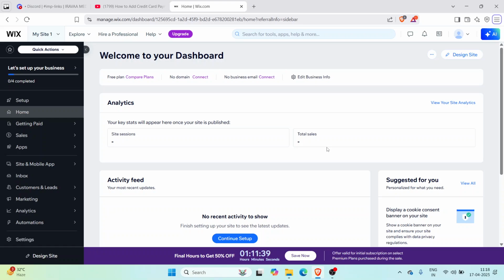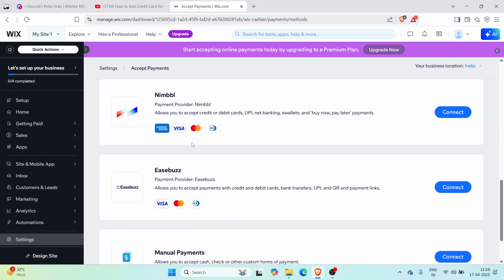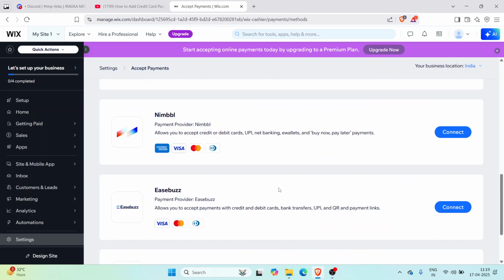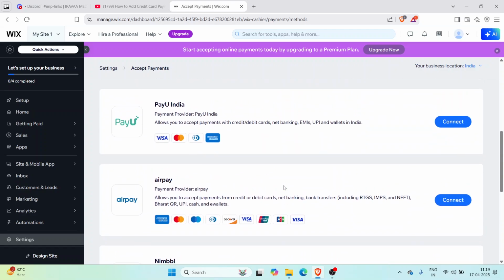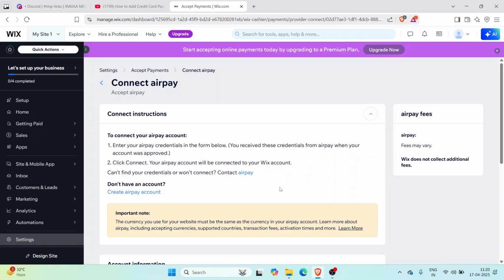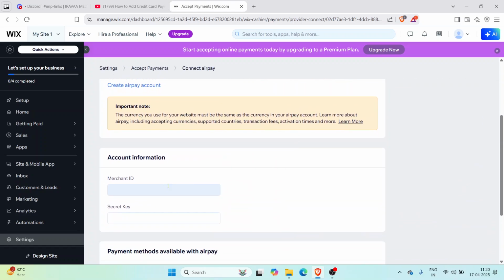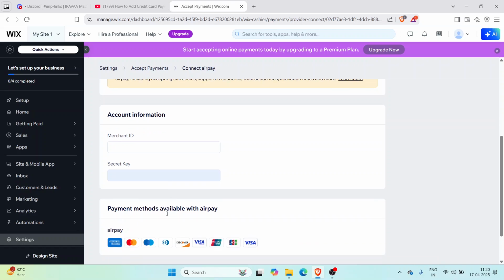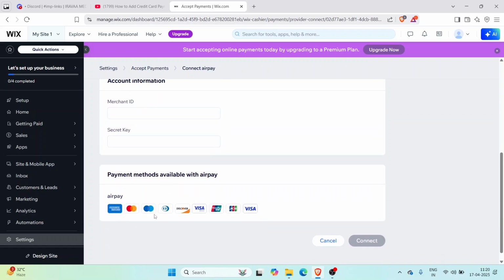How to Add Credit Card Payment Method in Wix | Step-by-Step Guide 2025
💳 Want to enable credit card payments on your Wix website for seamless transactions? This beginner-friendly tutorial will guide you step-by-step on how to add a credit card payment method in Wix in 2025 . Whether you're running an online store, offering services, or collecting donations, this guide will help you set up secure and reliable payment processing to grow your business effectively.

🔍 What You’ll Learn in This Tutorial:
✅ Understanding the importance of offering credit card payments for customer convenience
✅ Accessing your Wix dashboard and navigating to the Payments settings
✅ Enabling popular payment gateways like Wix Payments, PayPal, Stripe, or Square
✅ Configuring credit card payment options (Visa, Mastercard, American Express, etc.)
✅ Setting up transaction fees, currencies, and regional payment preferences
✅ Testing the payment process to ensure it works smoothly for customers
✅ Tips for securing transactions and complying with payment regulations

This guide is perfect for anyone using Wix who wants to accept credit card payments without needing technical expertise. With clear instructions, practical examples, and actionable tips, you'll learn how to set up a professional payment system that enhances customer trust and boosts sales.

🌟 Key Features Covered:

Step-by-step process for enabling credit card payments in Wix
Tools for integrating popular payment gateways like Wix Payments, PayPal, and Stripe
Tips for ensuring secure and hassle-free transactions
Best practices for optimizing the checkout experience
🔗 Additional Resources: